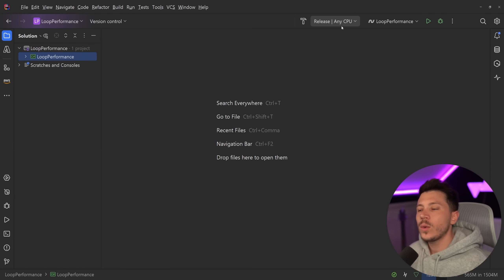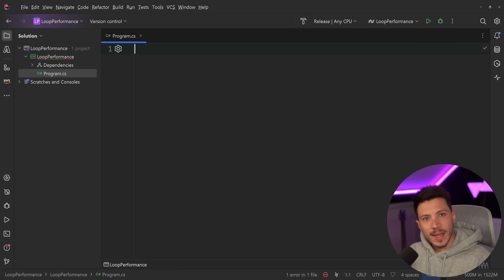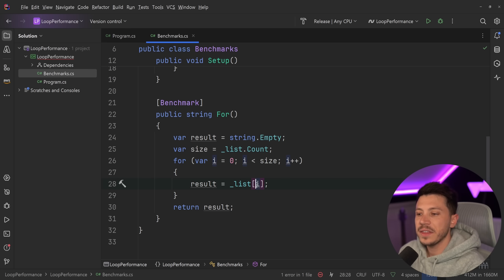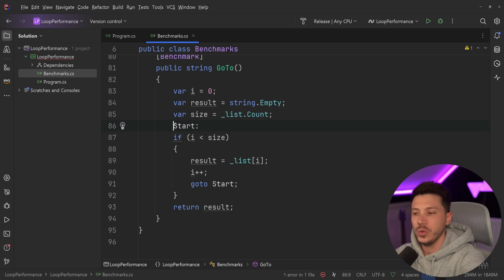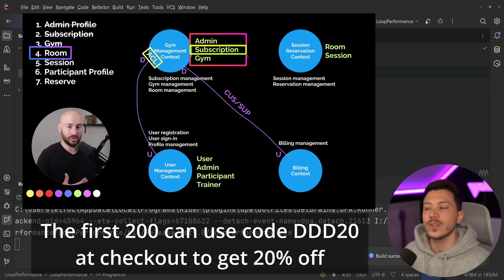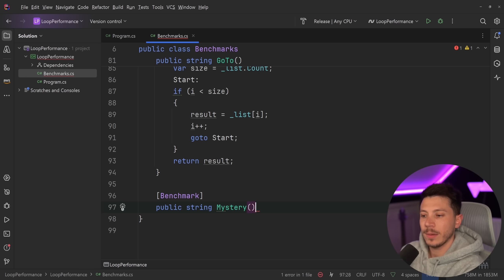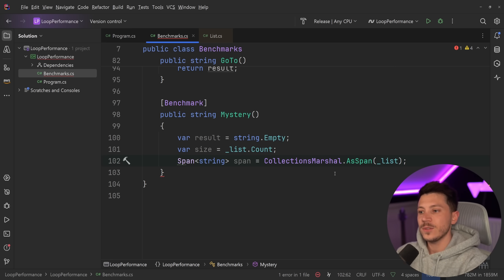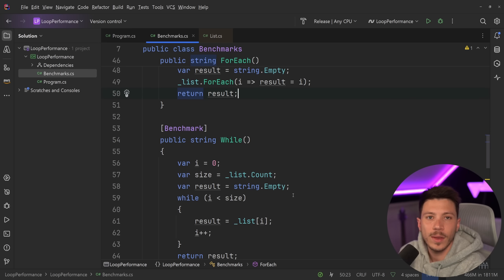Stop Using the Worst Way to Loop Lists in .NET!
Hello, everybody, I'm Nick, and in this video I will compare every single loop technique that you could feasibly use in C# to find out which one you should be using.